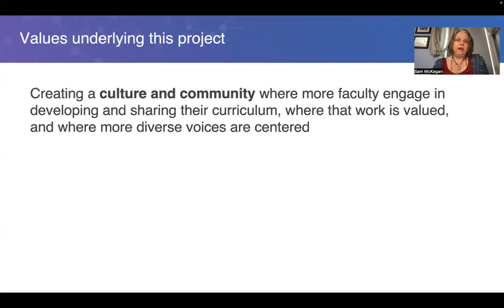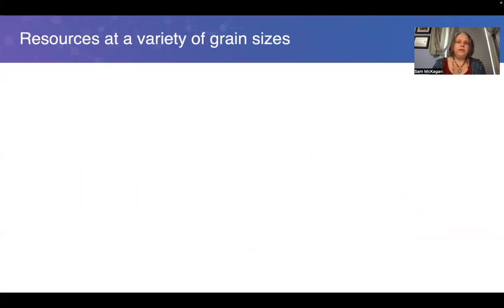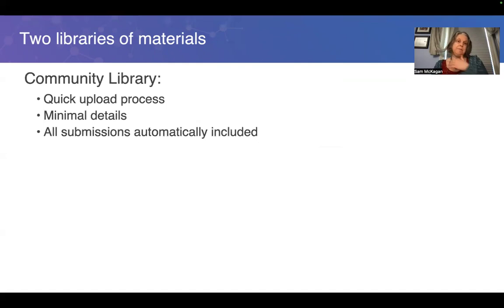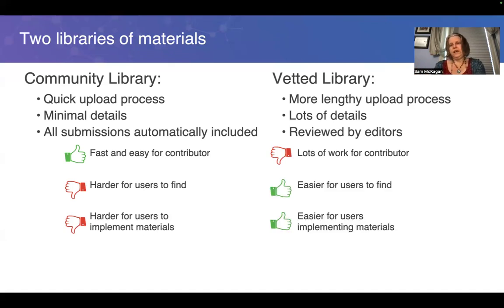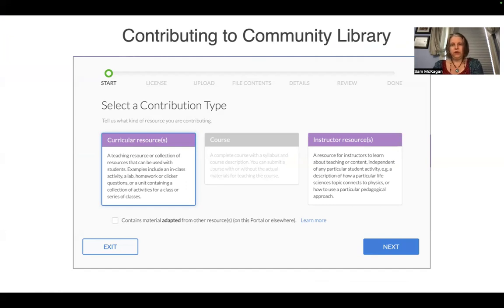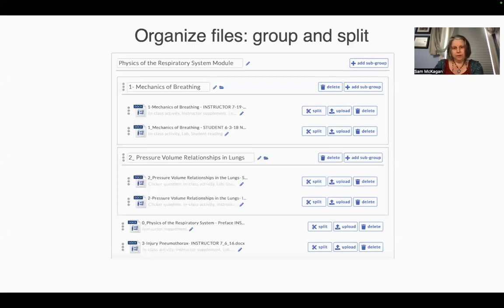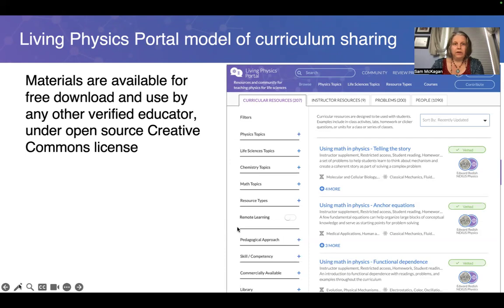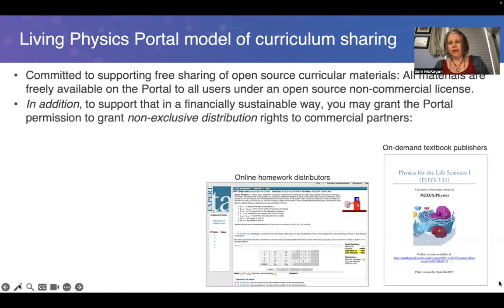Living Physics Portal Intro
An introduction to the Living Physics Portal The Living Physics Portal is an online environment for physics educators to find, share, and discuss free teaching materials for introductory physics for life sciences (IPLS). Registered users can contribute curricular resources and instructor resources to our Community Library and Vetted Library, including adaptations of others’ resources, and join our discussions. We accept all kinds of resources at all grain sizes, from a single activity to materials for a whole course. We encourage you to start by submitting a small activity to our Community Library. Once you get the hang of that, we invite you to contribute your polished materials to our Vetted Library to be reviewed by our editors.